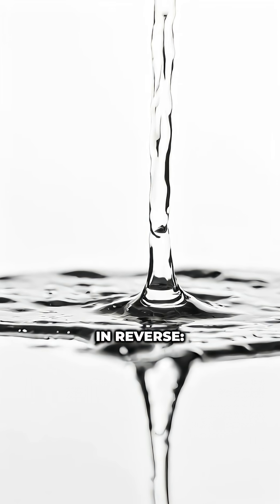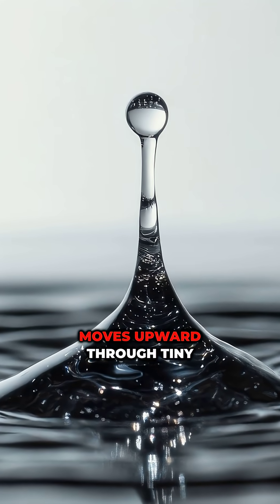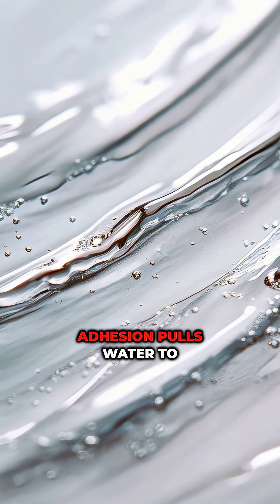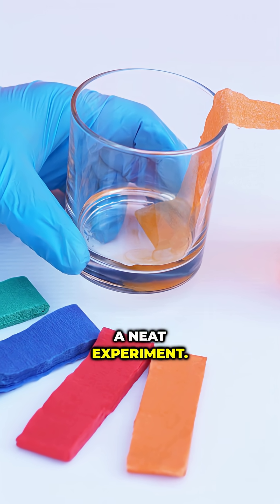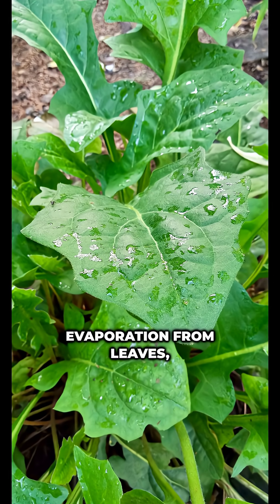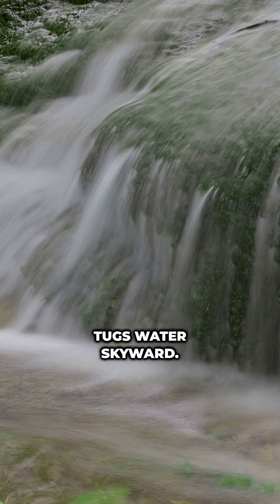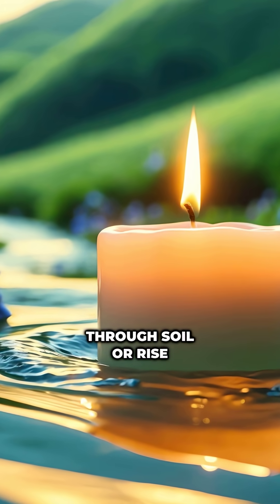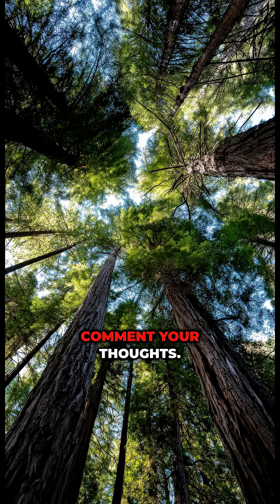The Hidden Engine of Life